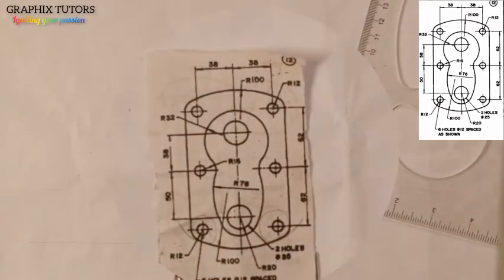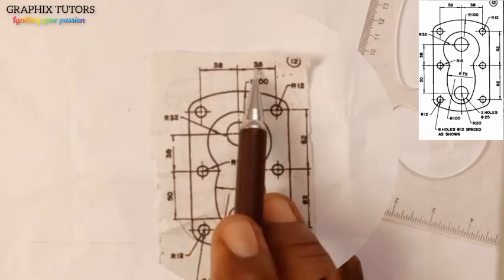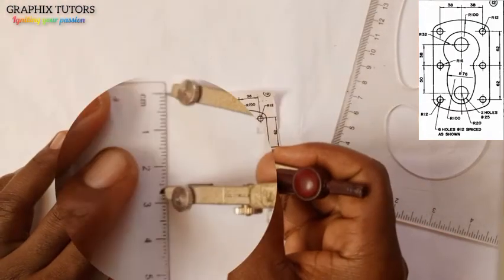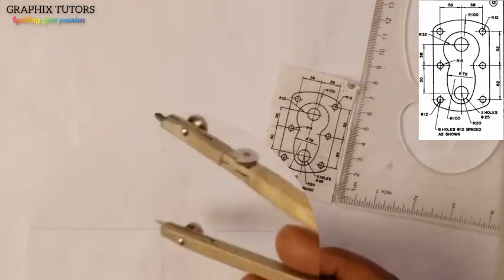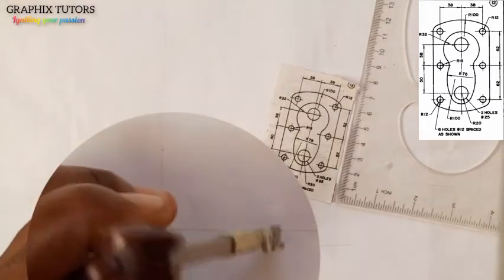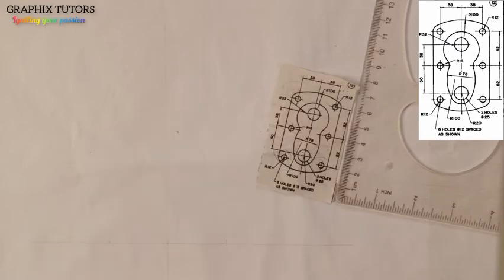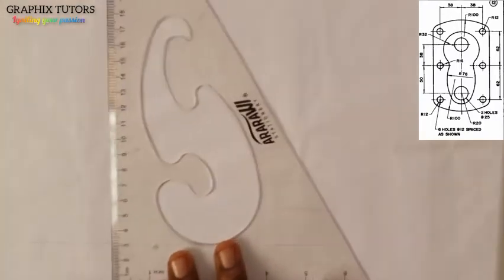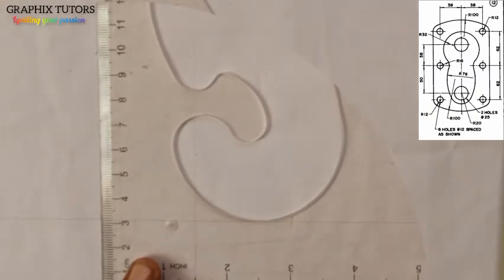TANGENCY problem in technical and engineering drawing.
learn how to apply the principle of tangency